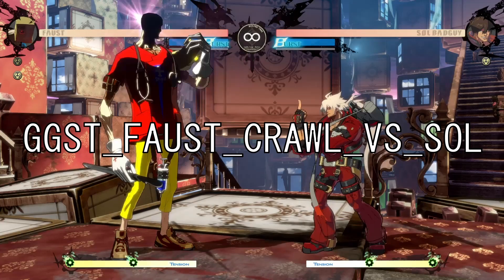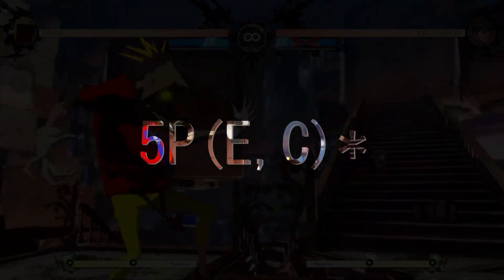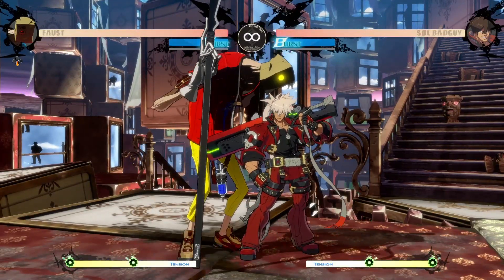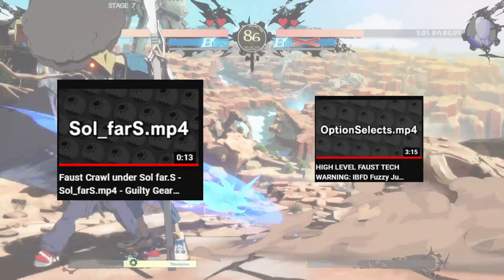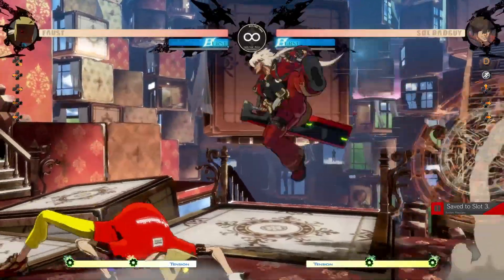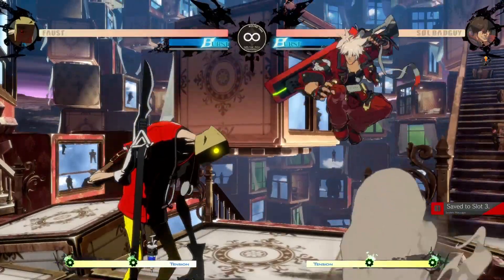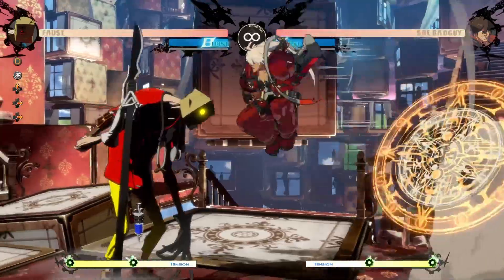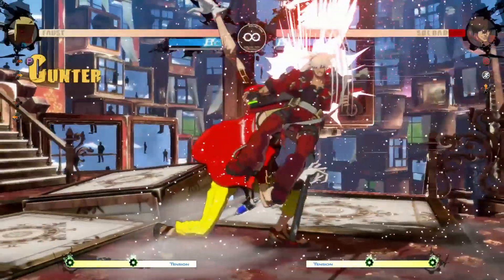【GGST】 FAUST CRAWLING GUIDE: SOL [OUTDATED]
EDIT: FAFNIR CAN BE CRAWLED SINCE VERSION 2.0

This is the first visual guide on Faust crawling across all character starting with Sol

Legend: F:(Forward Crouch walk) B:(Back Crouch Walk) E:(Either Direction) C:(Can also be crouched, no walking required)
*Backward crawl will cause proximityguard
**Cannot be crawled all the way

0:00 Intro
0:10 5P
0:26 f.S
0:43 5K
0:54 6P
1:17 6S
1:51 236K
2:07 Aerials